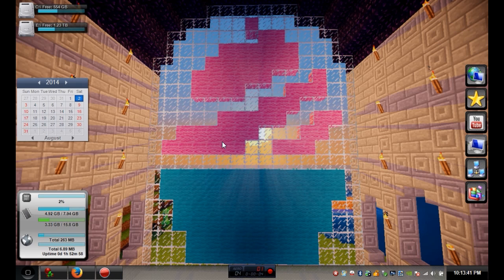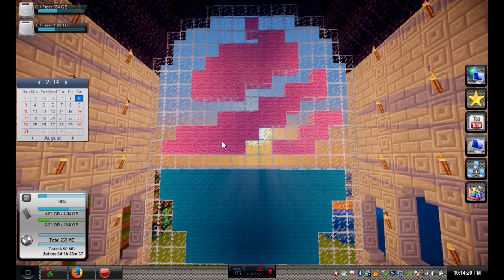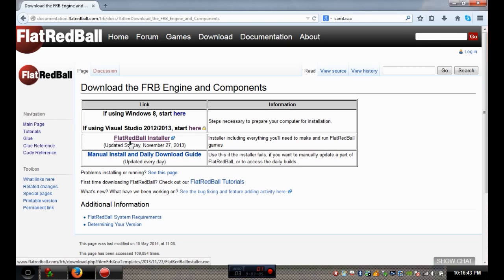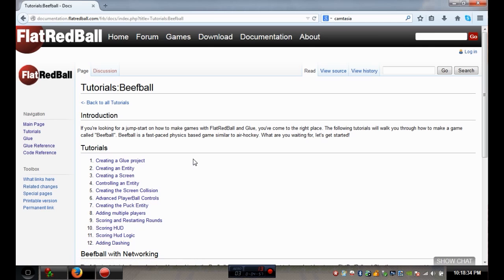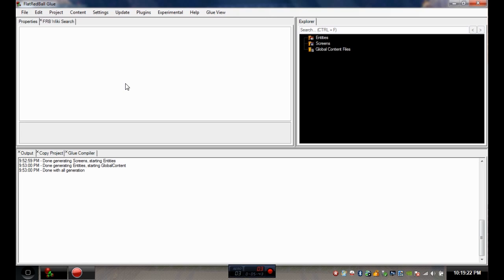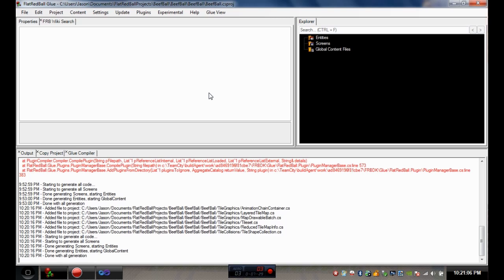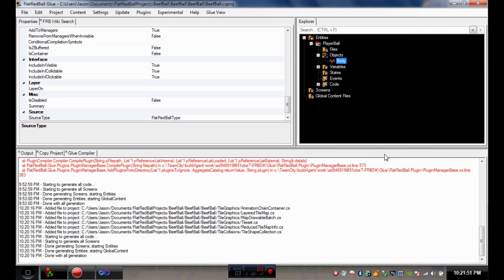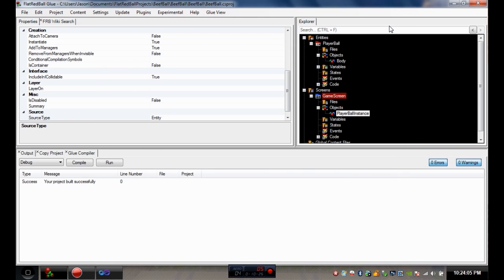Coding with Magius96 - FlatRedBall BeefBall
I lead you through the first 12 pages of the BeefBall tutorial for FlatRedBall in this first episode for Coding with Magius96

Starring
Jason as Magius96

Intro and Credits Background Music

Public Server: CupCodeGamers.McPro.co